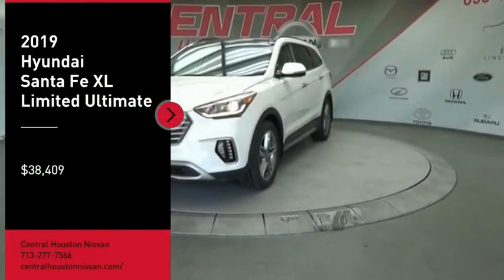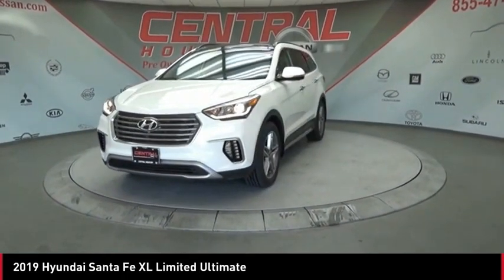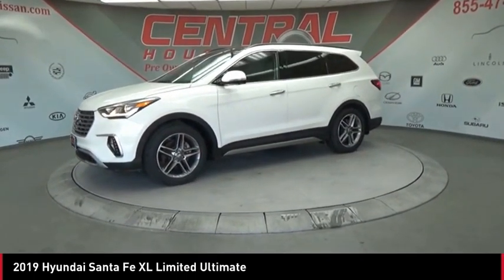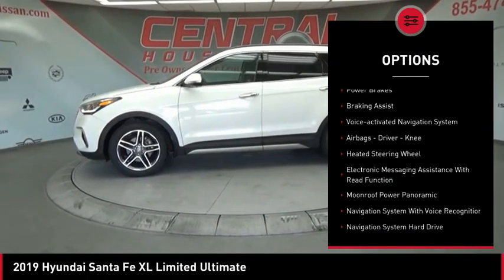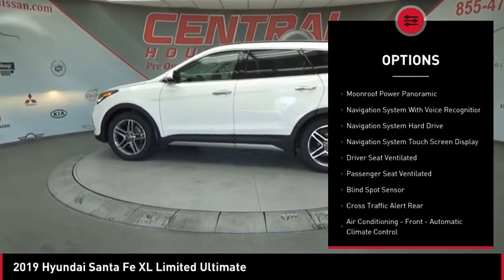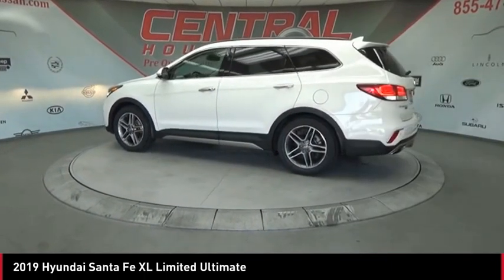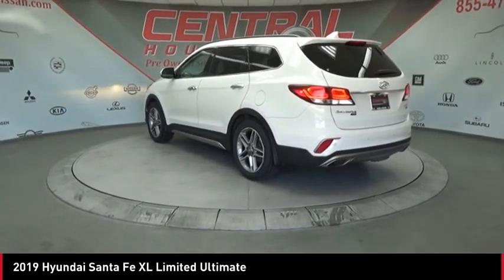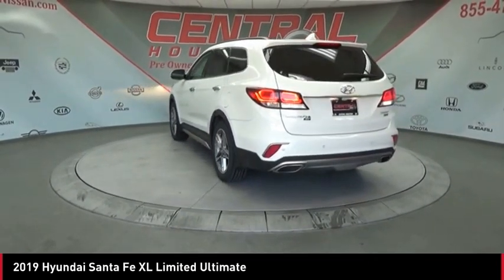2019 Hyundai Santa Fe XL P7963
2019 Hyundai Santa Fe XL Limited Ultimate

Central Houston Nissan
2901 S Loop W

CARFAX One-Owner. Monaco White 2019 Hyundai Santa Fe XL Limited FWD 6-Speed Automatic with Shiftronic 3.3L V6 DGI DOHC 24V   Central Houston Nissan is more than just your typical car dealership. When our customers visit us, our goal is to provide quality vehicles, exceptional service and a friendly atmosphere. Our staff has been trained to create ease during your purchase or service experience and we are always making sure you get everything you want and deserve out of your visit. Our vision and mission is an employee-centered and customer-focused environment. When you buy from Central Houston Nissan, well make it the best car buying experience youve ever had. When you purchase a New Nissan or a qualifying Pre-Owned vehicle from Central Houston Nissan, you are automatically enrolled into our Central Houston Nissan Central Care Program at no cost to you. You cant beat that! Stop by 2901 S Loop W, Houston, Texas 77054 today!!!